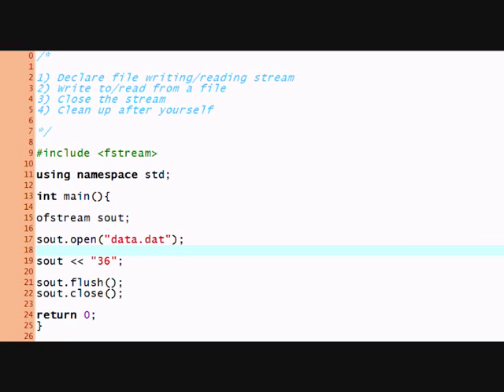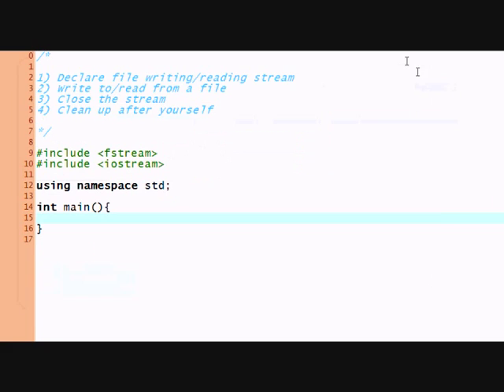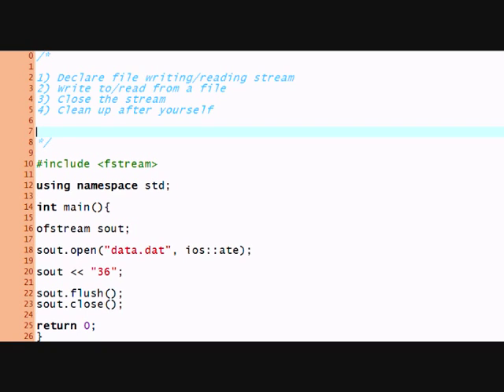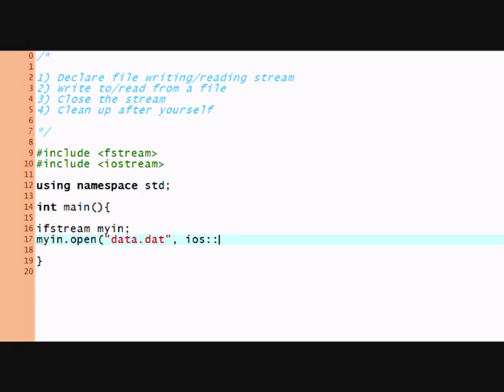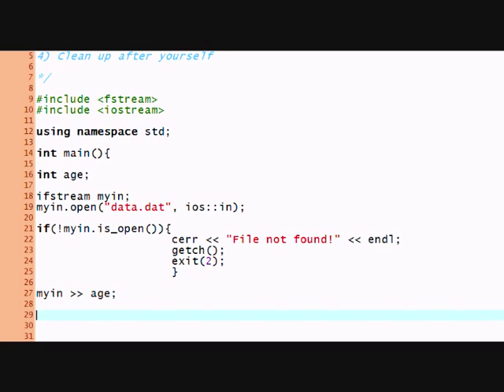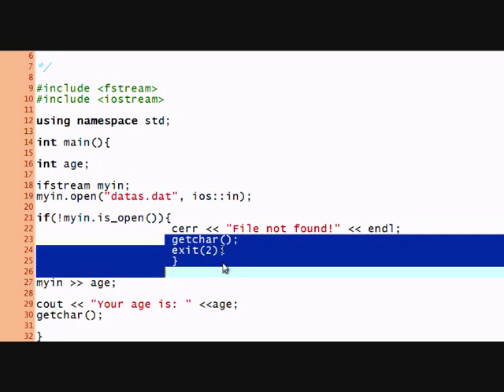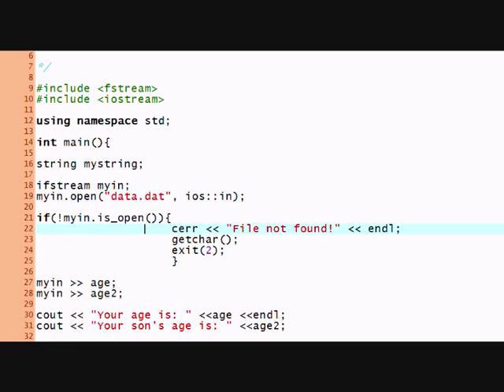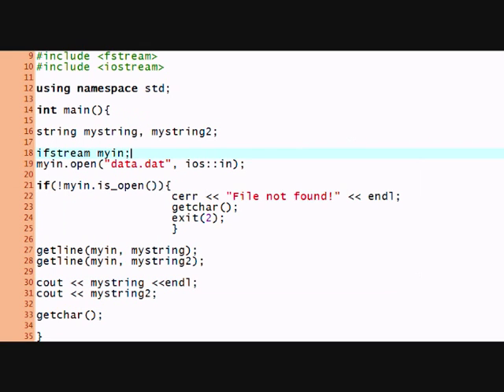C++ Tutorial #12, File Input/Output (2)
File Input Streams. Persistence